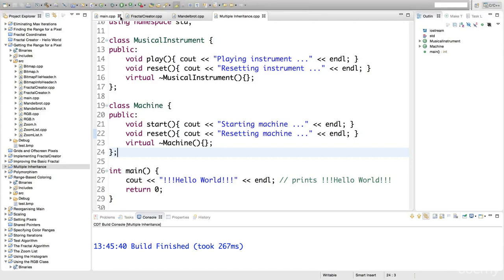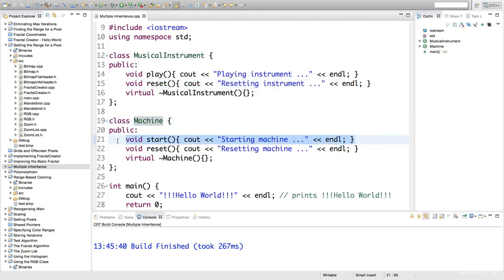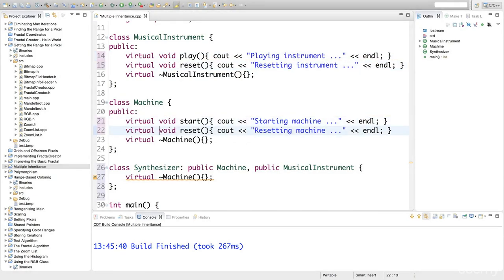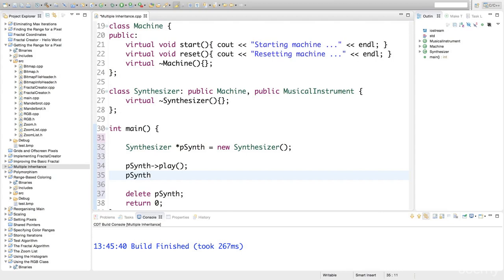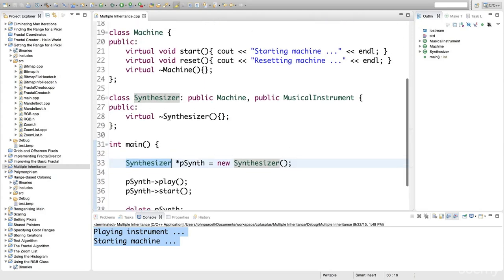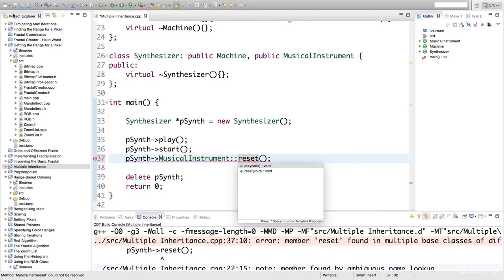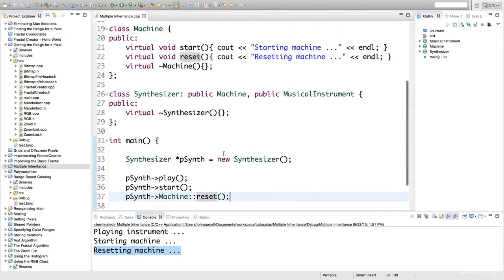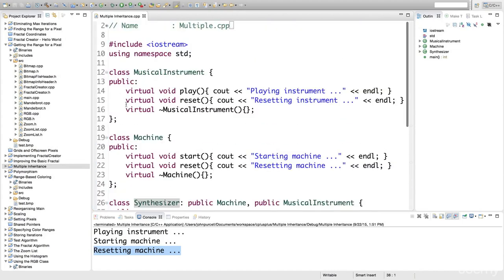Learn Advanced C++ Programming multiple inheritance